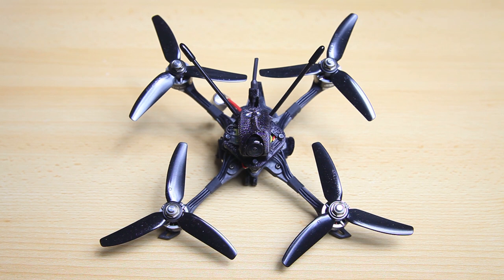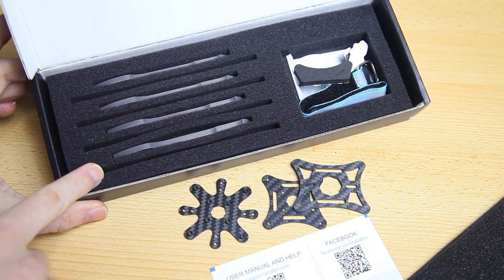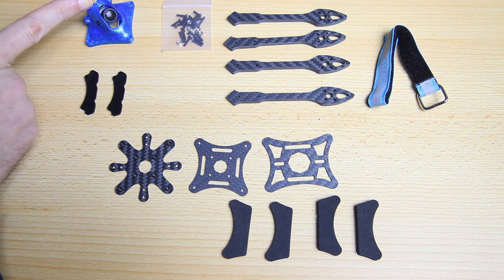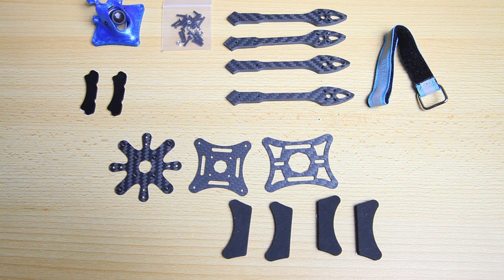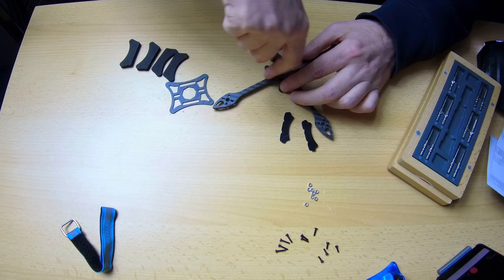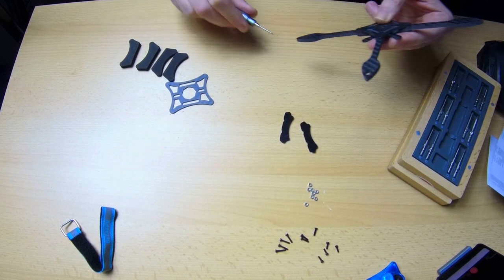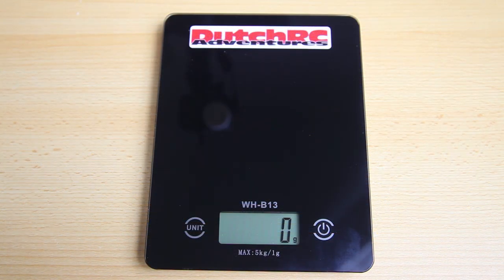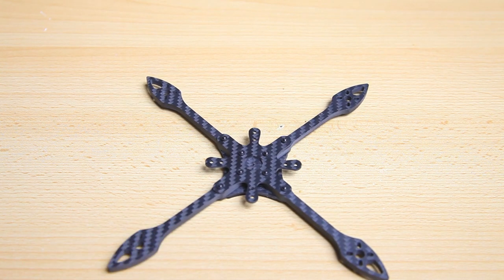BetaFPV X-Knight - ULTRA Light 4" Racer - FRAME REVIEW !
Told you so! I'll be building a custom 4" :)  Let's see that frame! :D

FPV camera - Runcam nano racer

VTX - Runcam TX 100

X-Knight frame specs:
type: Ultra light racer
wheelbase: 160mm
base thickness: 4mm arms + 2x 1.5mm plate
material(s): nothing but Carbon Fiber
weight: 27 grams for the bare frame
chamfered edges: very minimal
clean: Yes 100%
buzzer: nope
LED board: nope
battery strap: yes (metal buckle)
battery anti-skid pad: yes + battery protector plate

Tools:
+ several Dremel's